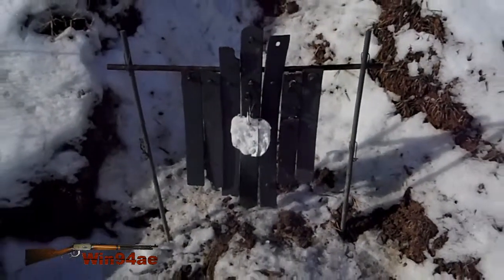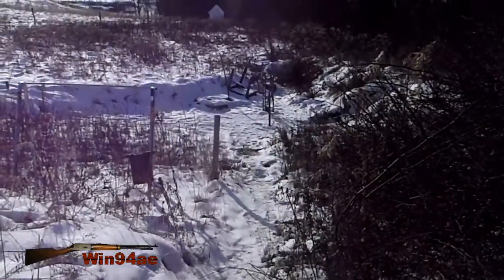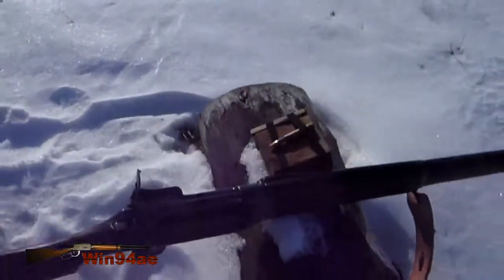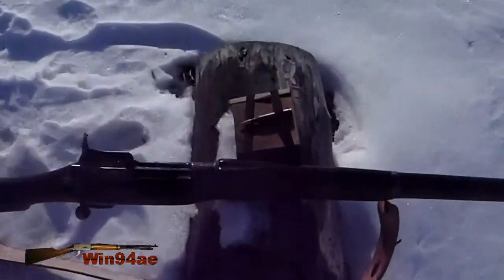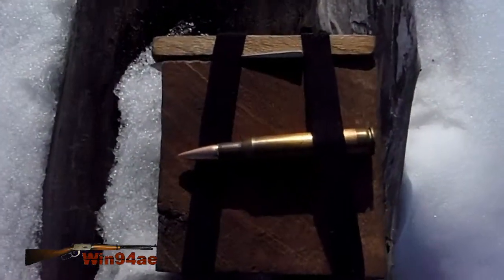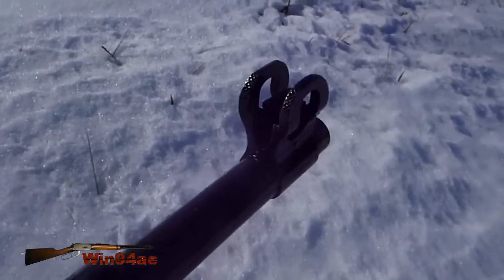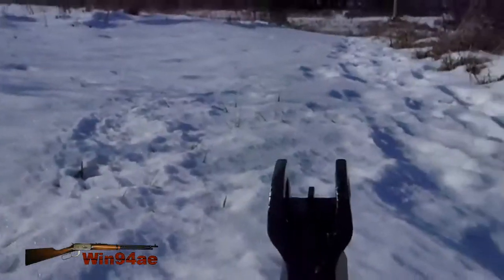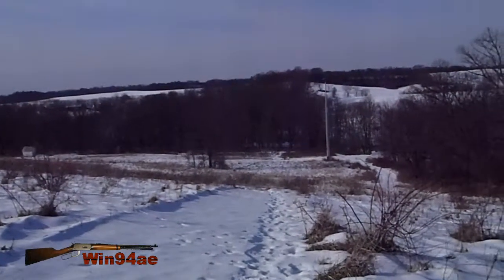Testing Sight Adjustment at 250 Yards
Taking a shot with the Eddystone US Model of 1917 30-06, at a 5 inch target, 250 yards downrange; hit!

I had taken some shots yesterday with this rifle at this distance, and had missed to the right a few times before I determined the sight needed adjusting. Hopefully I didn't make an error in technique today, and the sight is adjusted properly.

I had adjusted the sight to the right .01"; which I figure to have moved almost 3" left at 250 yards.